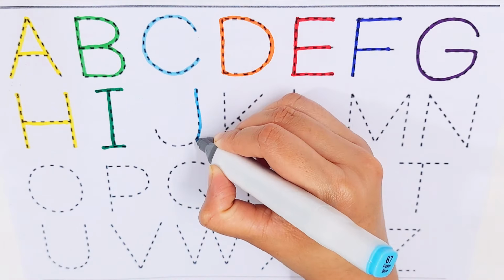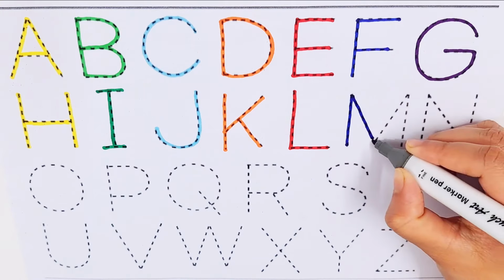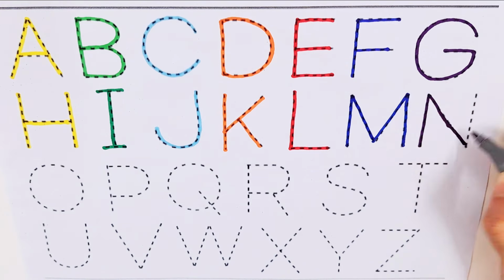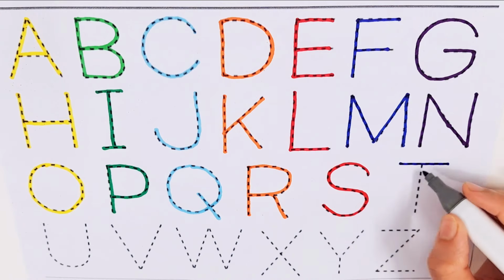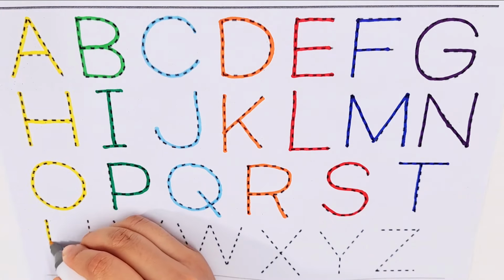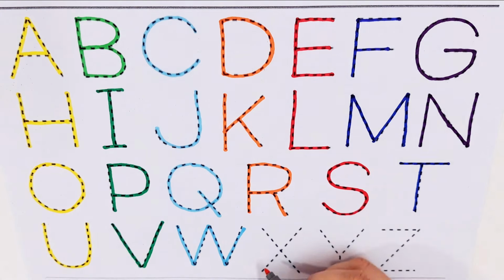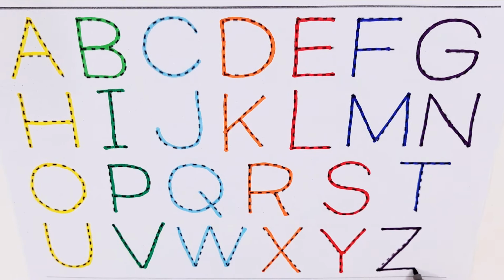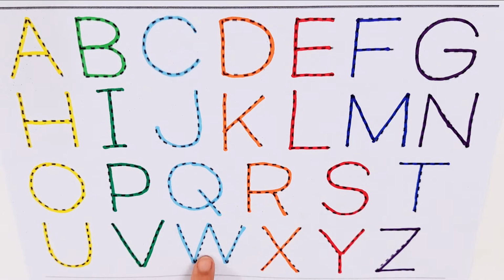Learn Counting 1- 100 | Easy NumbersSong In English For Kids Beginners I1-100 Rhyme. abc phonis song